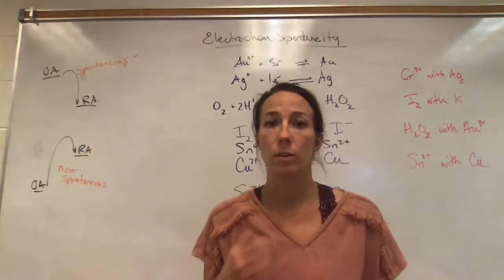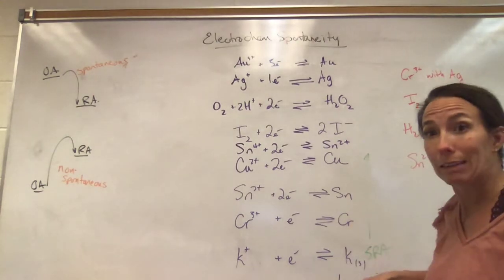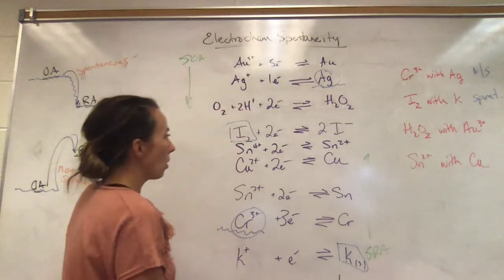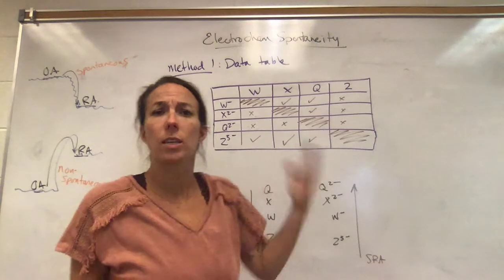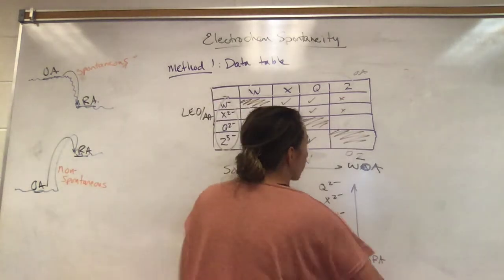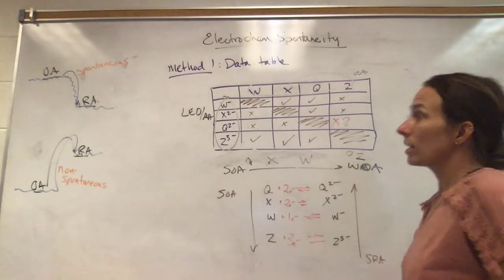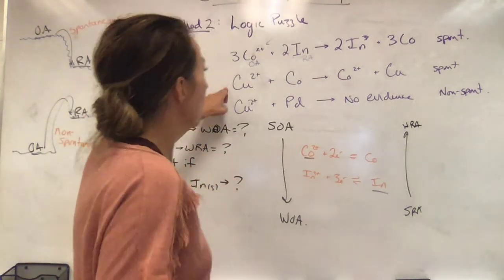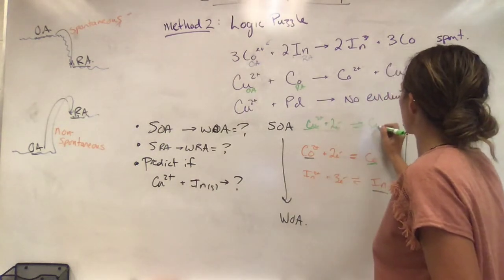Electrochem: Building Redox tables and predicting Spontaneity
Diana Rhys-Brown (DRB MsChemistryQueen) and her Alberta Chem 30 class learn how to  predict the spontaneity of redox reactions and build reduction half reaction tables from a set of data.